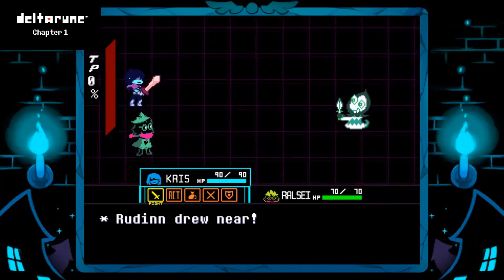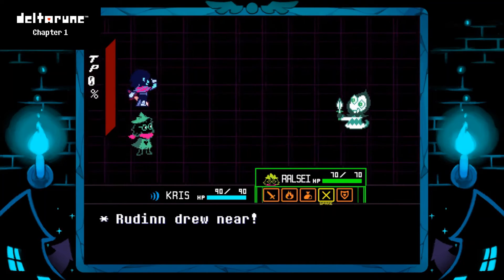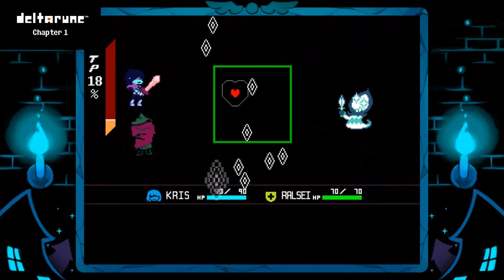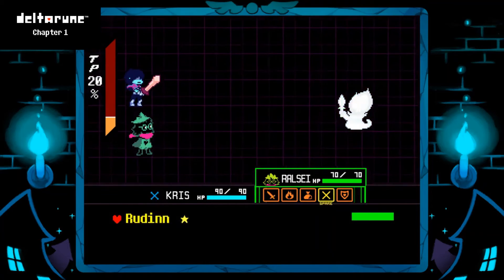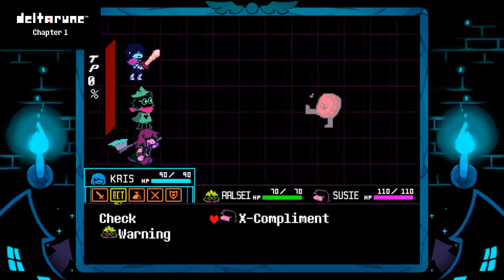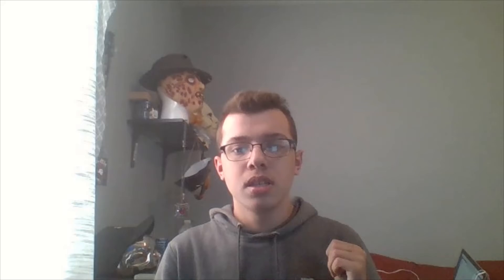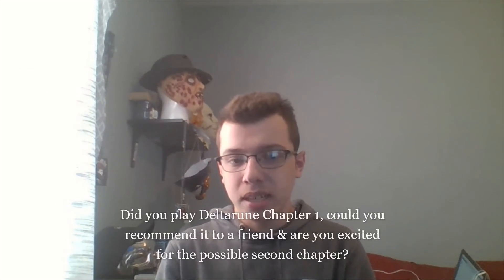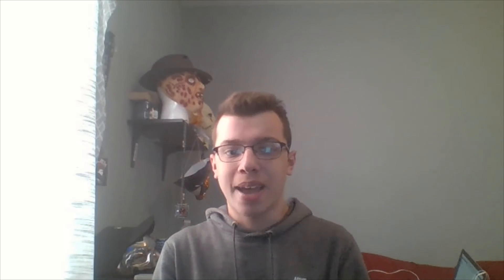Deltarune Chapter 1 Trash or Treasure| OUT BEFORE CHAPTER 2 GETS RELEASED!!!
HA! I knew I can get this video out before Chapter 2 gets released! So as the title says, is Deltarune Chapter 1 a good little demo of what is yet to come? Keep watching for the final verdict.

SWEARING INVOLVED! NOT MADE FOR KIDS!!!